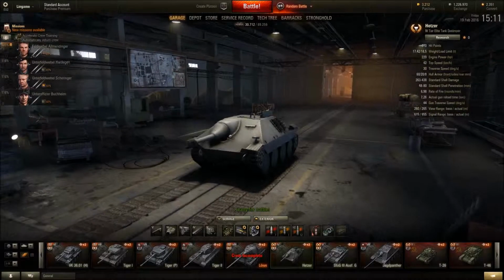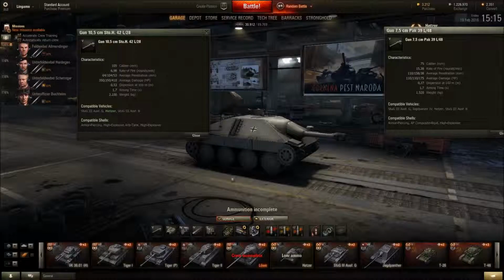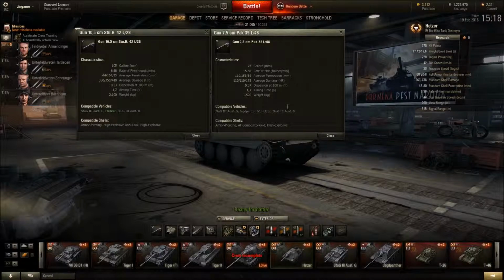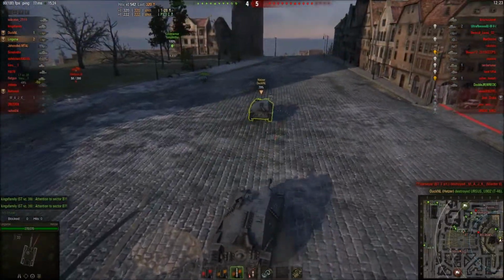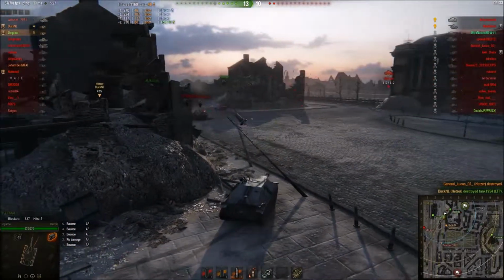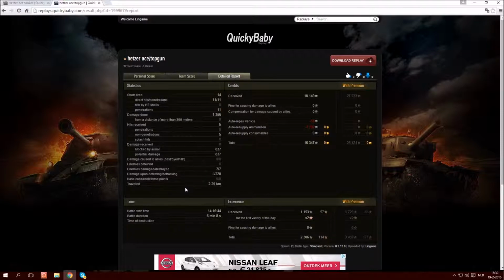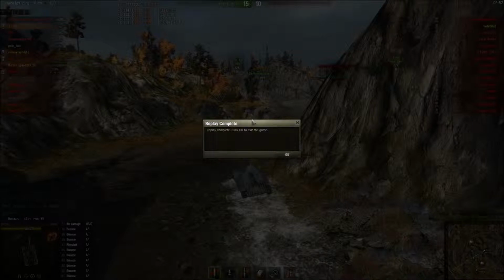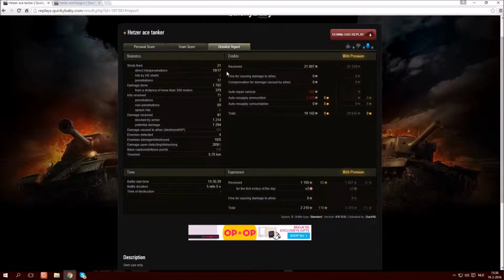Hetzer Tank Review - To derp or not to derp, that's the question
I give you my opinion of the Hetzer and its gun choices in a neat review. I also give you two ace tankers, which include a top gun, steel wall, spartan and high caliber medal.